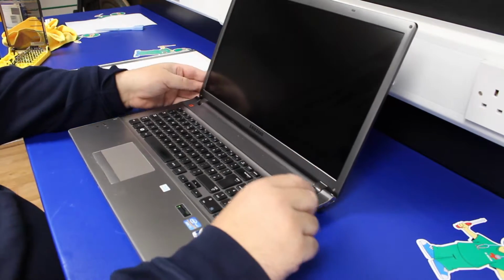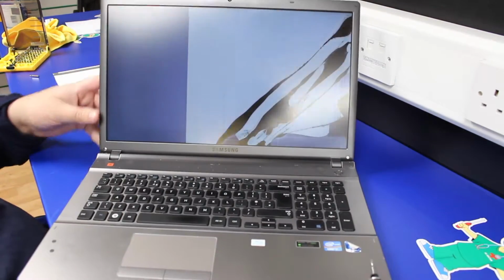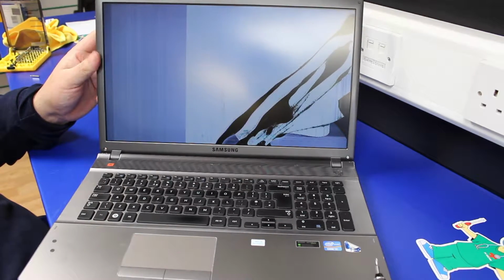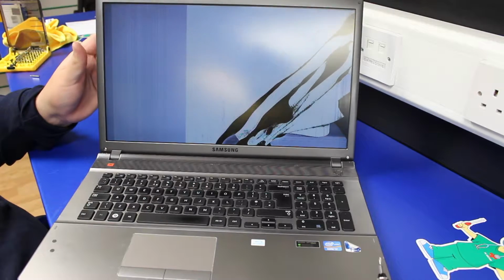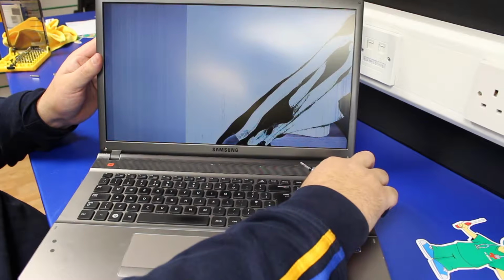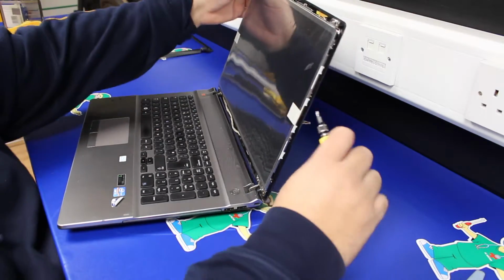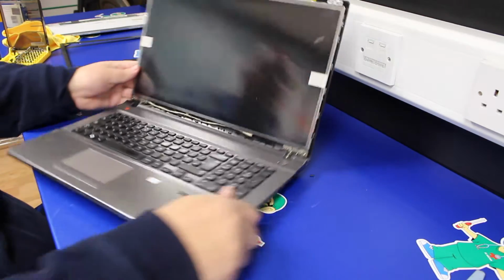Samsung 550p Laptop Screen Replacement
Video explains how to replace the screen on a Samsung 550p Laptop.